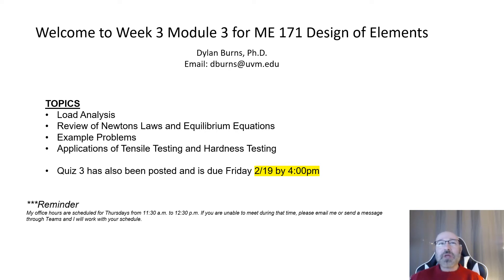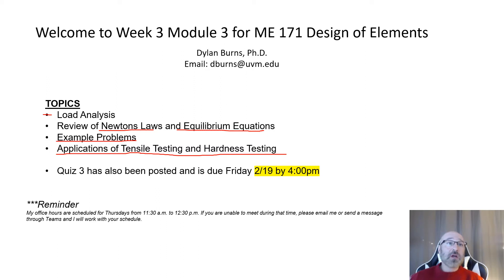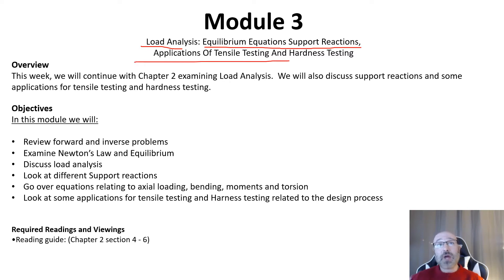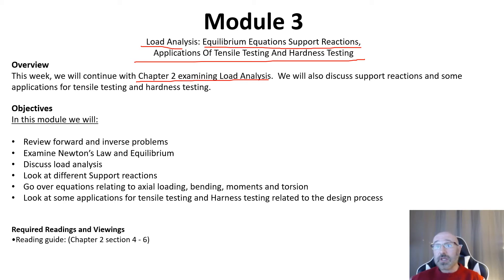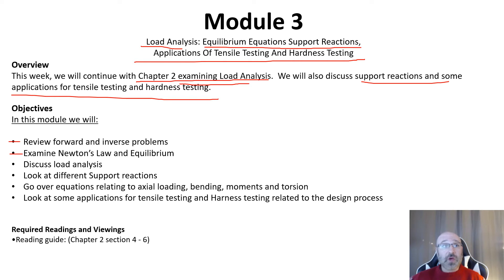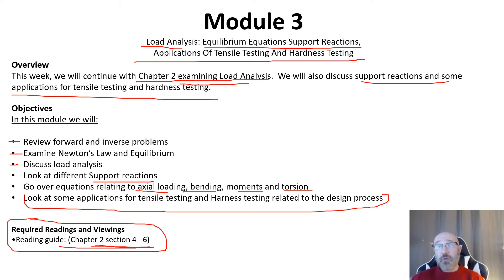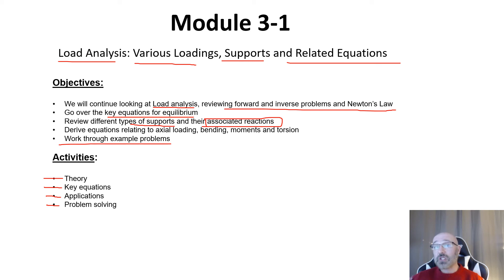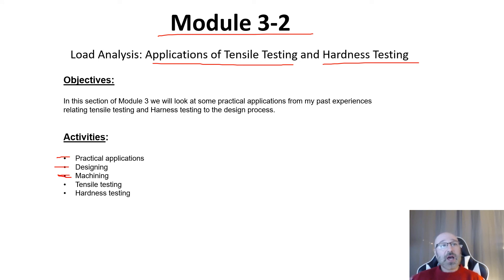ME 171 module 3 Lecture overview